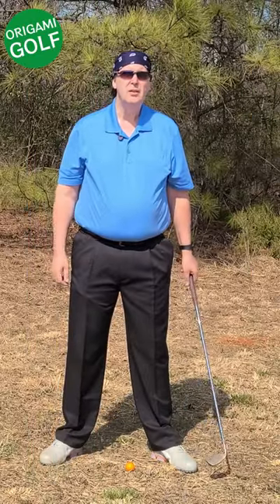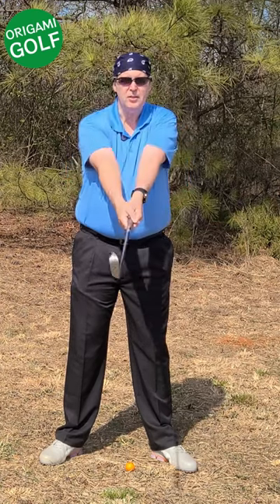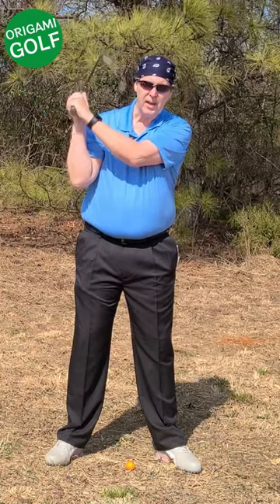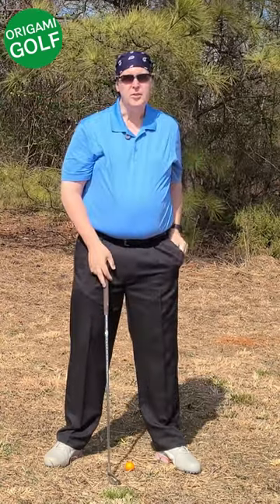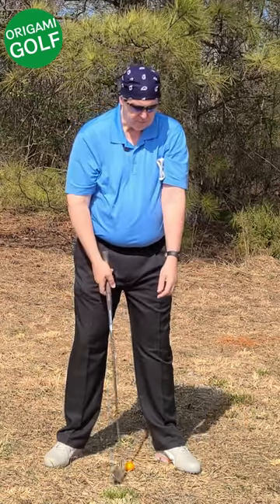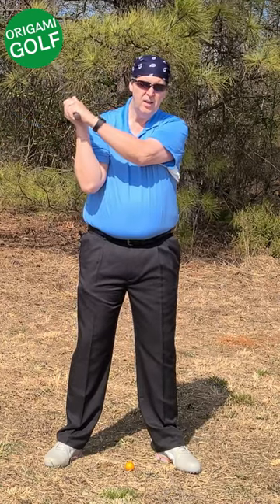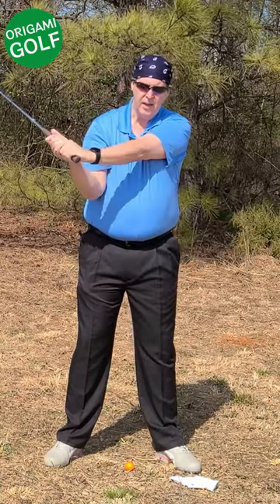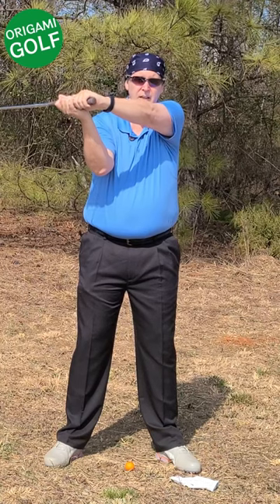Avoid Arm Bending for a Better Swing! ep75